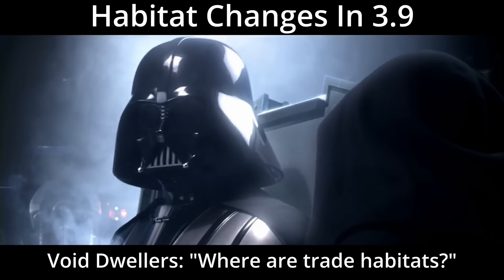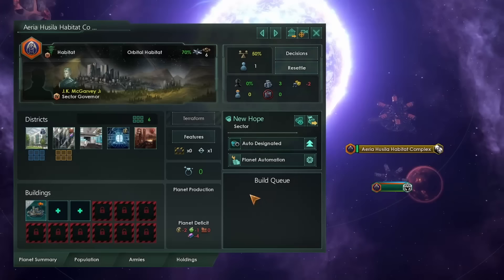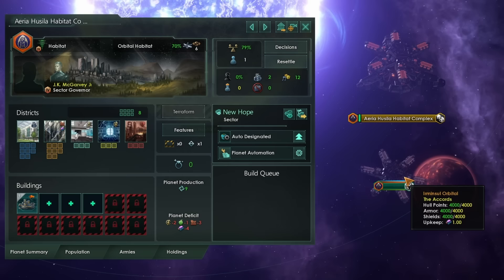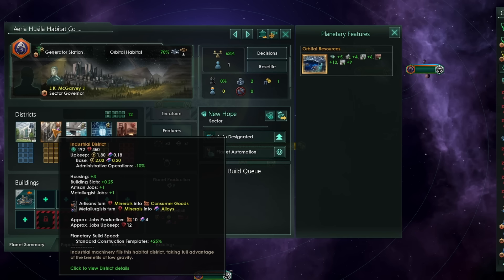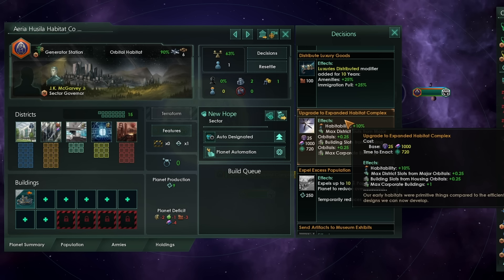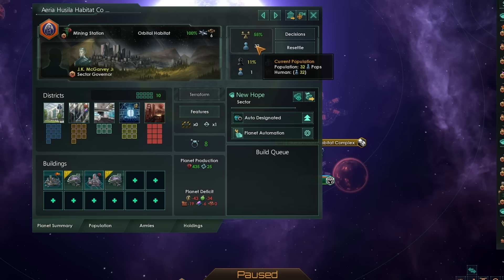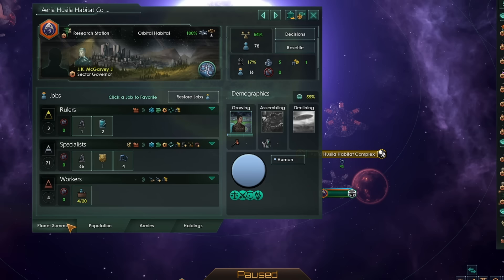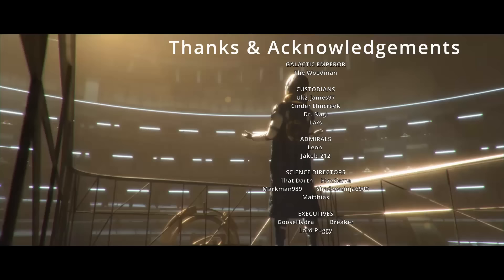How Do Habitats Work in Stellaris 3.9?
Stellaris 3.9 has changed the way habitats work. We now have 3 different megastructures to build which provide a host of different benefits! This is a Stellaris habitats guide.

Lets dive in and find out more!